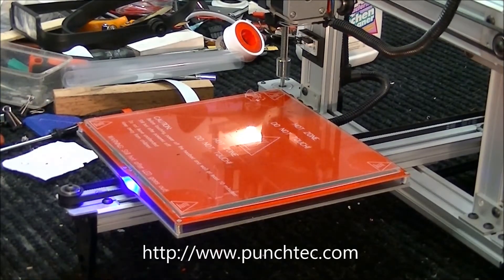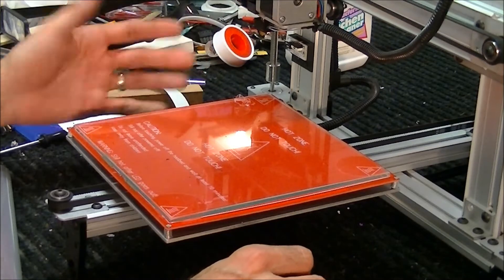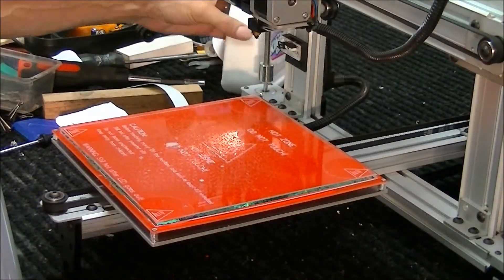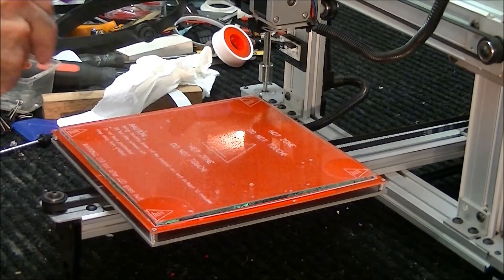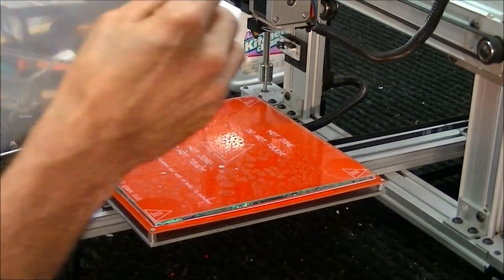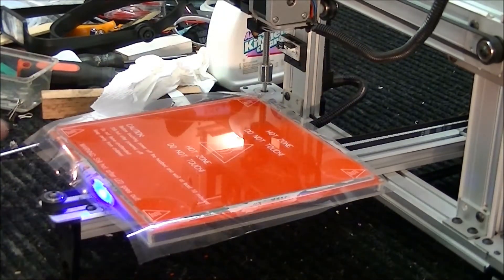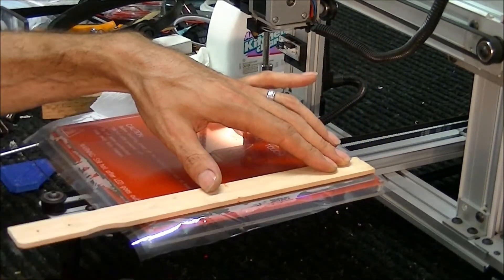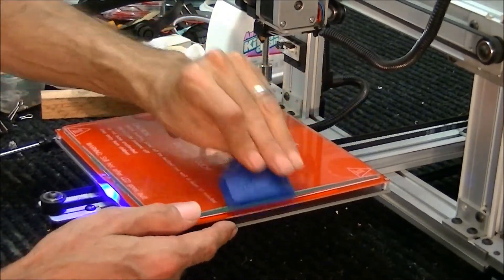Installing or Replacing the MonoKote Flim on your punchtec 3D Printer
This video will show you how to install or replace the MonoKote film on your heat bed on youy punchtec 3D printer.  MonoKote is much less expensive than Kapton tape and works well to keep your printed parts sticky on the bed while they are being printed and is easier to remove the parts once the bed has cool down.  Unlike the blue painters tape, the bottom of your part will be shinny.